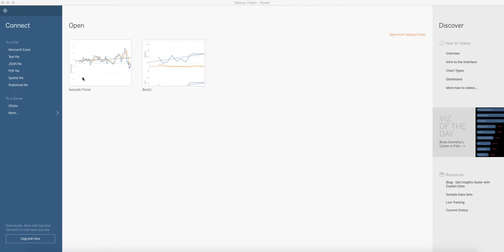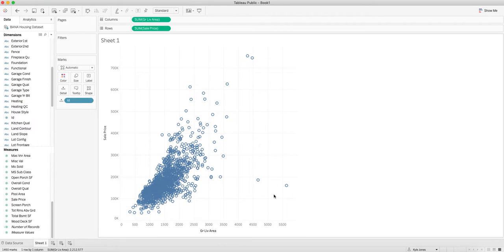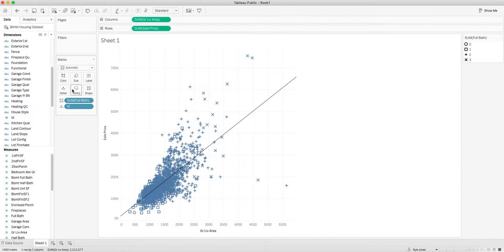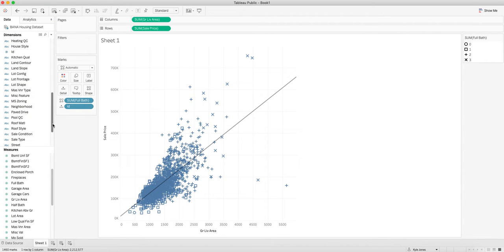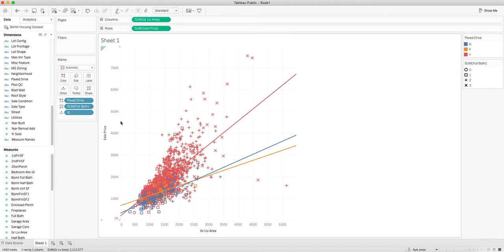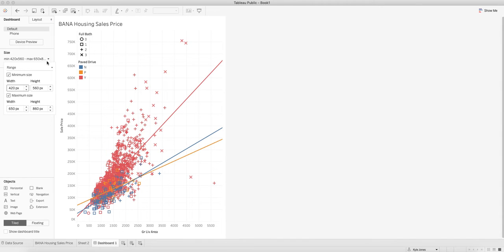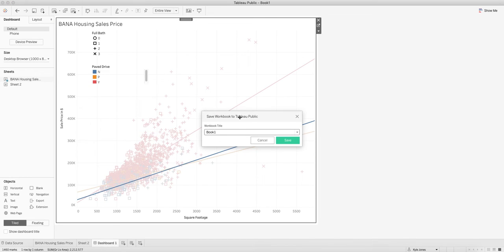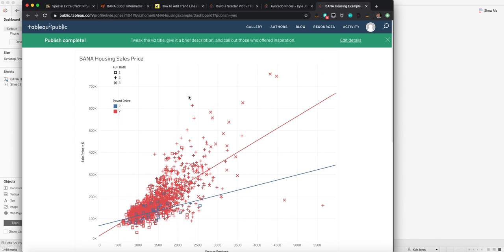Visualizing Regressions using Tableau with data about house prices | Business Statistics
This video shows how to make simple visualizations in Tableau and apply Analytics and ML to get insights.

I am using Tableau to analyze the Banner housing data set. I am interested in the relationship between sales price and living area, and I want to see how other features, such as the number of full baths and whether or not the house has a paved driveway, affect the relationship.

I start by creating a scatterplot of sales price vs. living area. I then add the number of full baths as a color variable, so that I can see how the relationship changes depending on the number of baths. I also add a paved driveway as a size variable.

I am able to see that the relationship between sales price and living area is stronger for houses with more full baths. I also see that houses with paved driveways tend to be more expensive than houses without paved driveways.

I am able to save my dashboard as a web page, so that others can view it. I can also filter the data and create new trend lines, which helps me to better understand the relationship between sales price, living area, and the other features.

I am pleased with the results of my analysis. I have been able to identify some interesting relationships between the features, and I believe that this information will be helpful for making decisions about the housing market.

- Tableau is a powerful tool for data visualization.
- It is possible to use Tableau to analyze multiple variables and identify relationships between them.
- Dashboards can be saved as web pages, which makes them easy to share with others.
- Filtering and creating new trend lines can help to better understand the data.